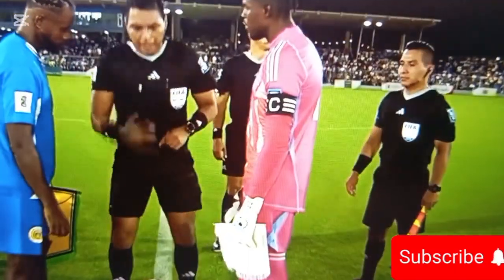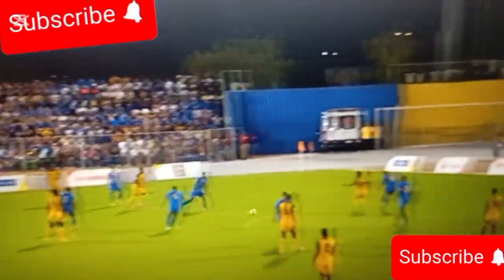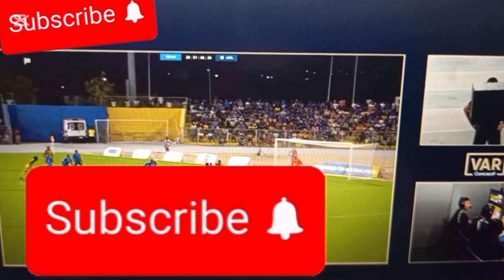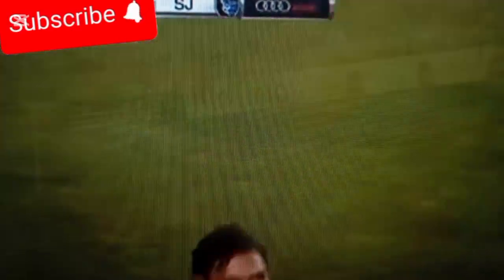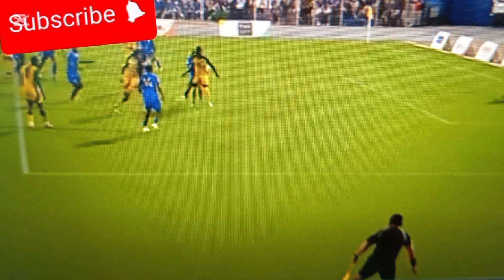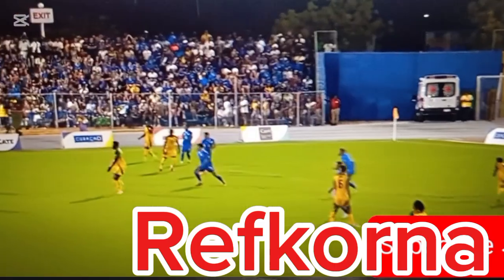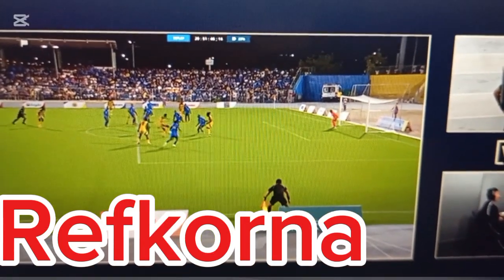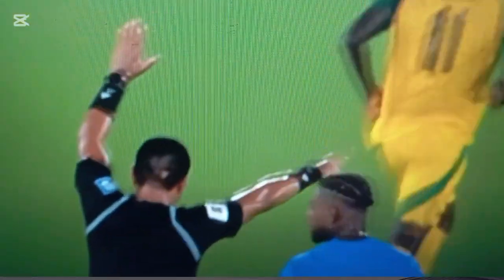Offside Explained......VAR got it right??? You be the judge 🤔🤔🤔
Curacao Vs Jamaica. King's goal was it OFFSIDE or NOT !